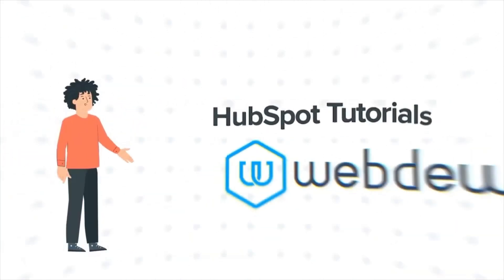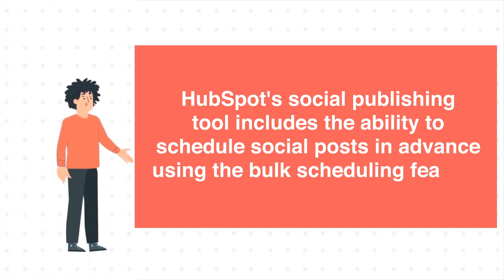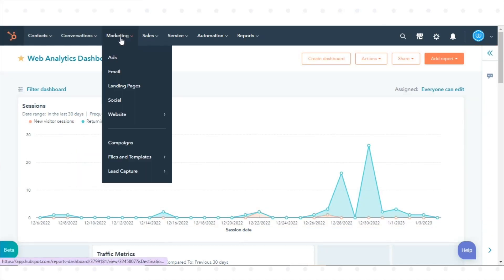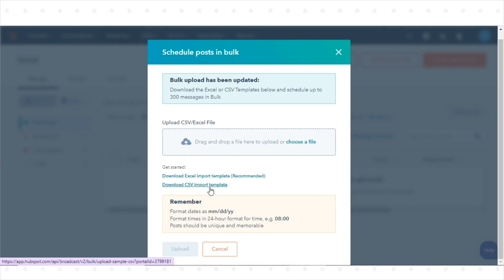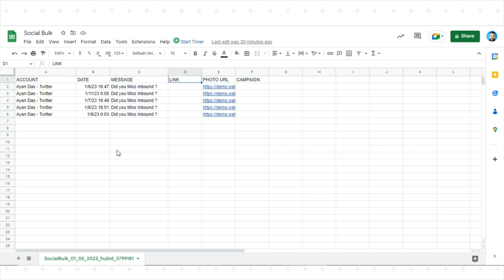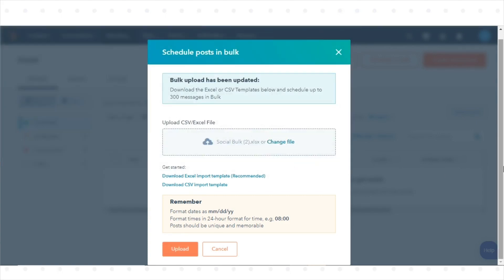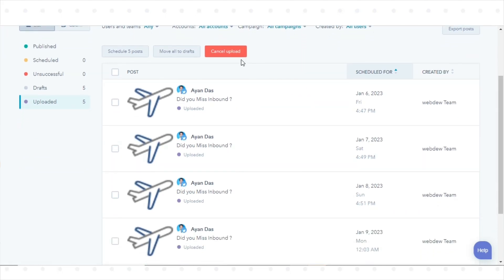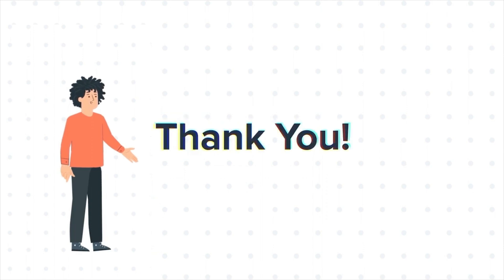How to bulk upload and schedule social posts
In this HubSpot tutorial, we will walk you through how to bulk upload and schedule social posts.

HubSpot's social publishing tool includes the ability to schedule social posts in advance using the bulk scheduling feature. This feature can help you and your team plan and coordinate campaigns, increase the reach of your social media marketing efforts and scale your strategies.

To bulk-schedule social posts, you must first create an import file.

Steps to Follow:

Step 1. Navigate to Marketing and click Social in your HubSpot account.

Step 2. Click Schedule in bulk in the upper right.

Step 3. In the dialog box, click Download Excel import template or Download CSV import template.

Step 4. Open the downloaded import template file on your device.

Step 5. Add your social posts to the template file, making sure to include the required columns on the first page of the spreadsheet.

Step 6. Here we have already downloaded our file and added the social posts with all the required fields.

Step 7. Navigate back to HubSpot and click Select a file or drag and drop your import template file into the Upload CSV/Excel File box in the dialog box.

Step 8. Click Upload.

Step 9. Once the import template file has been processed, you'll be redirected to the Uploaded tab in the social publishing tool.

Step 10. Click Schedule posts to schedule the posts for publishing.

That’s how you can upload and schedule social posts in HubSpot.

1. Go to the Webdew website and find the newsletter sign-up form.

4. You should receive a confirmation email shortly after, which will ask you to confirm your subscription. Follow the instructions in the email to complete the process.